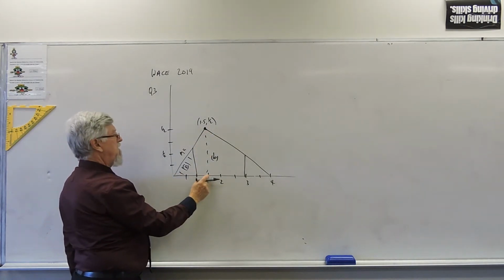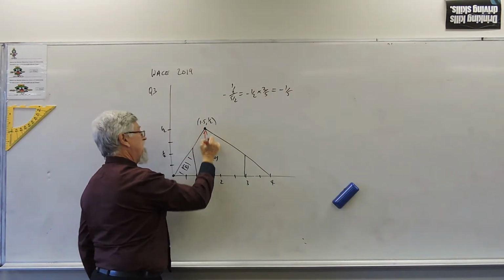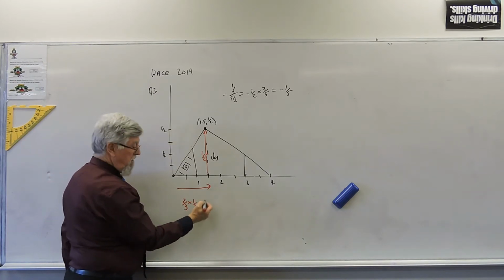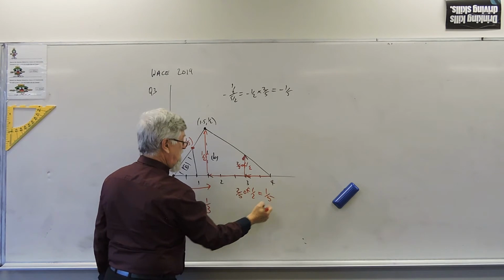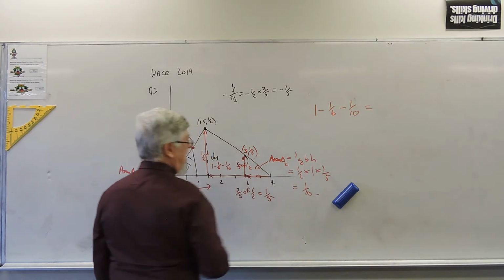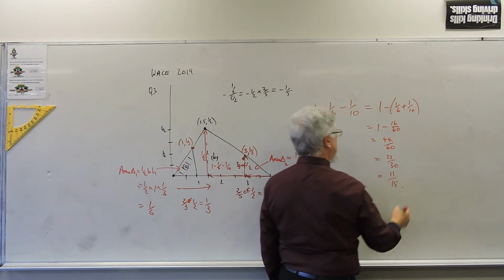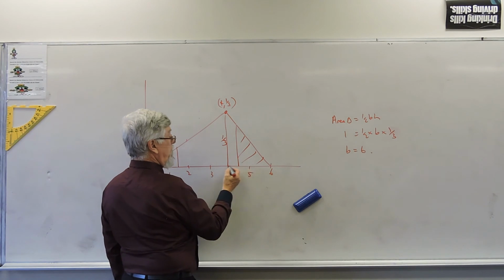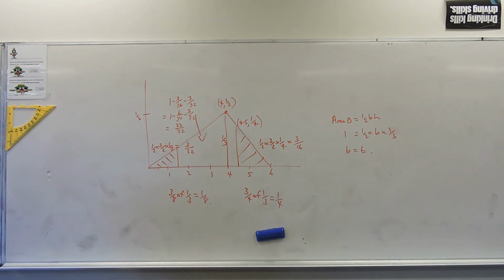Probability Distribution - Using the Area Under Linear Functions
This is a different/novel way to look at calculating the probability with the area under straight line sections without using integrals going through 3 examples to give you time to assimilate the idea.